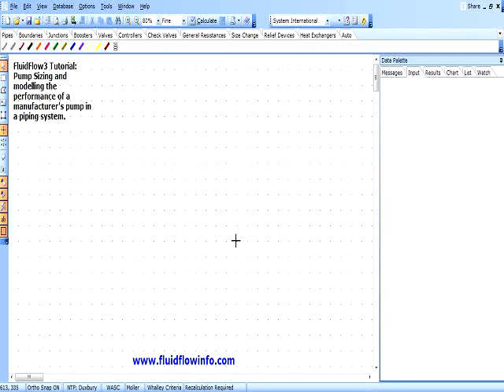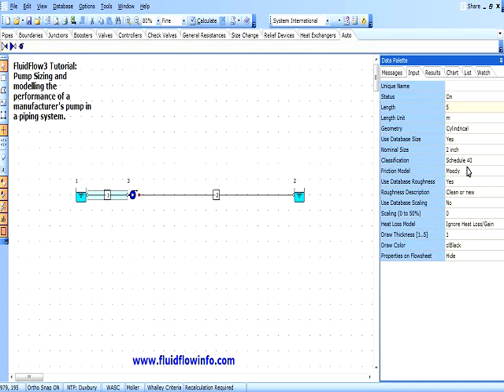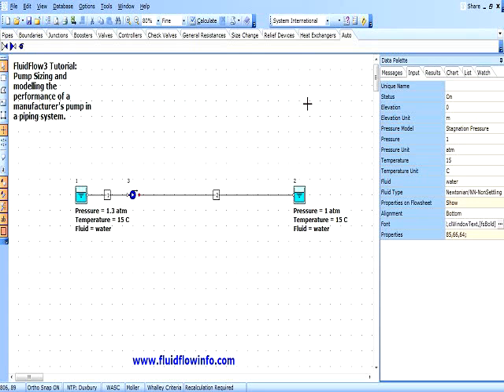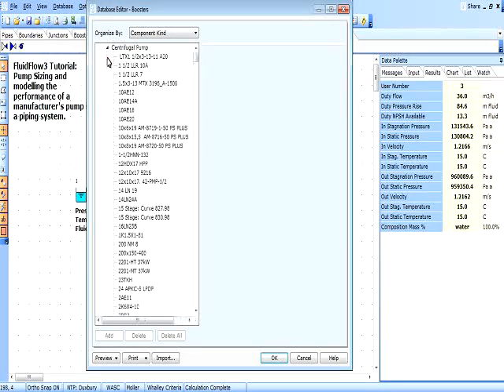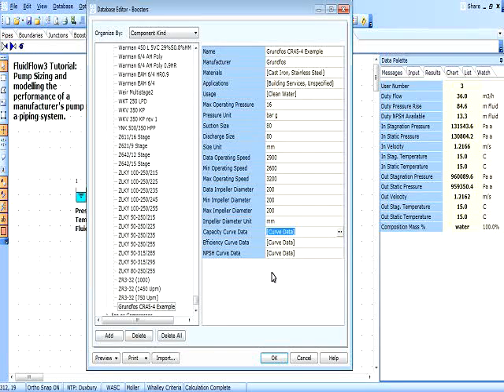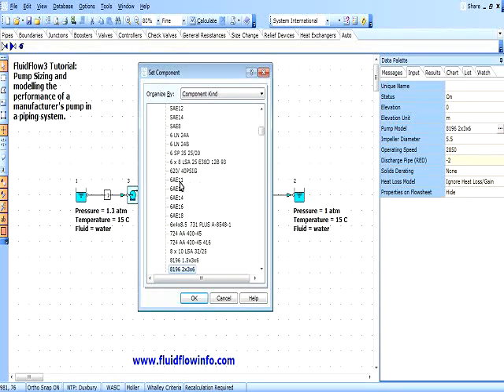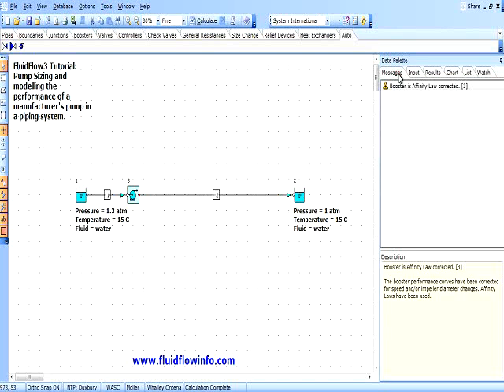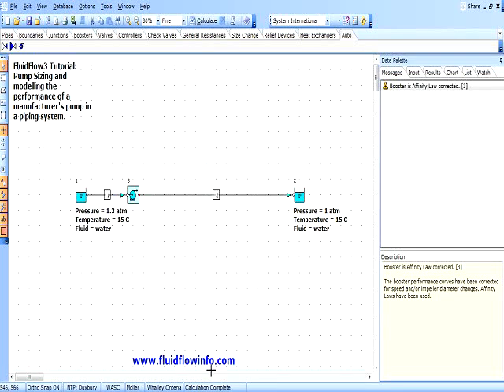FluidFlow - Pump Selection & Modelling (Calculate Pump Head)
- This tutorial demonstrates how to determine the duty pressure rise of a single pump in a piping system 6Km in length, select a suitable manufacturer's (Grundfos) pump for the system, add the pump to the component database, model the new pump in the system, evaluate the operating performance of the pump and optimise the efficiency and power consumption of the pump.